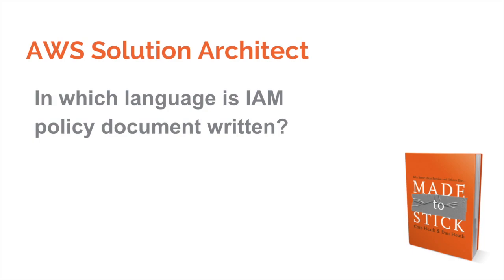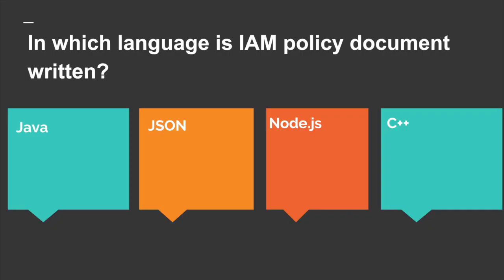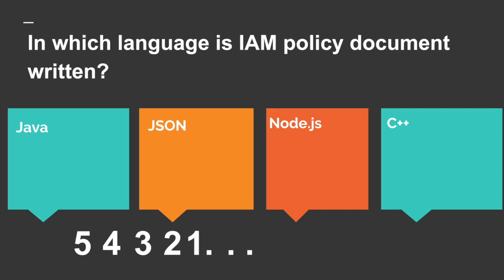#2 aws solution architect certification | 2018 AWS Solutions Architect Associate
AWS Solutions Architect Associate exam is one of the most valuable certifications to have right now. To pass this exam, you have to understand the basics of the AWS Cloud(EC2, S3, IAM, VPC, Route53) and how to architect highly available, secure, cost-effective and high performing infrastructure and applications in the AWS Cloud.
2018 AWS Solutions Architect Associate | aws solution architect certification questions Amazon Solution Architect Associate Practice Questions

amazon web services (website),awstats (software),cloud computing (industry),associate